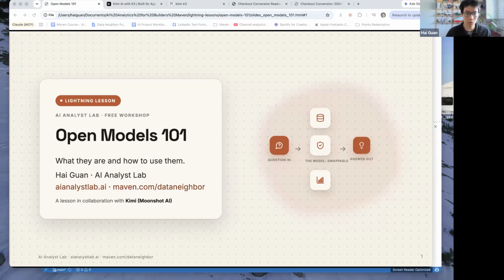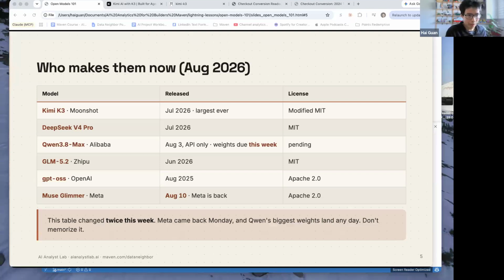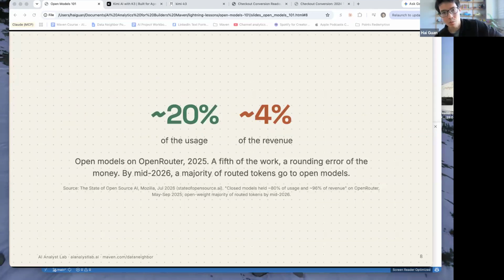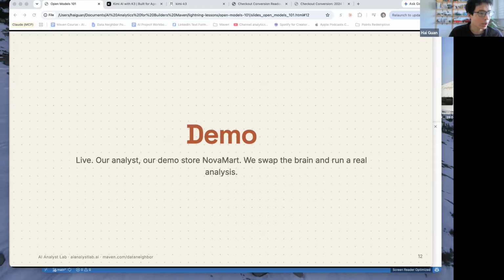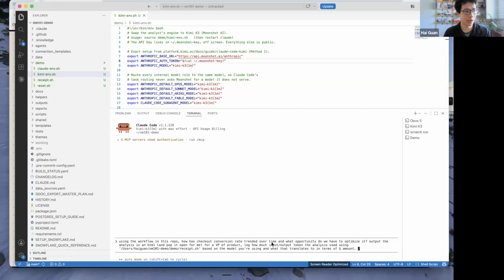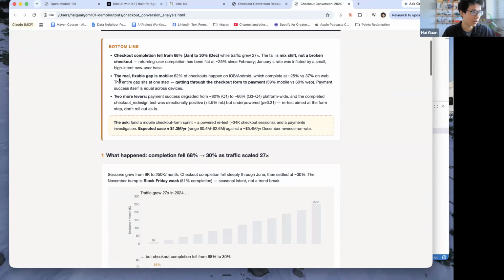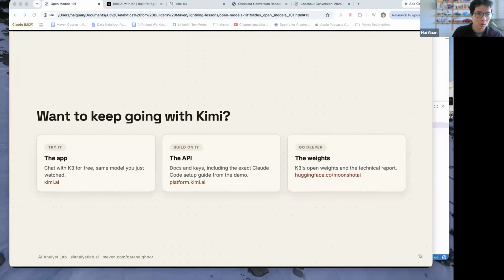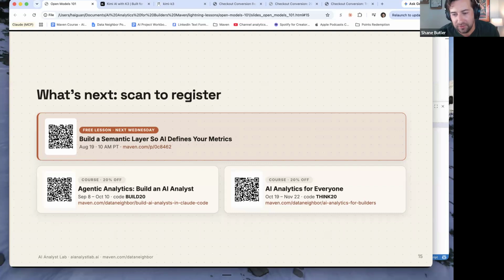What are open models? Running Kimi K3 in Claude Code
An open model is one whose weights are published, so you can download it, run it on hardware you control, or rent it through an API, usually at a fraction of what closed models cost. In this session Hai Guan points Claude Code at Kimi K3, an open model from Moonshot AI, and runs a full analysis with it.

What you'll see:
- Open vs closed models, and what owning the weights gets you: privacy, fine-tuning, and a model that can't be pulled away from you
- Who makes frontier open models as of August 2026, including Kimi K3, DeepSeek V4 Pro, Qwen and GLM 5.2, and how their prices compare with closed models
- Three ways to run one: a small model on your laptop with Ollama, a hosted API, or your own servers
- Switching the model Claude Code uses to Kimi K3 with a short environment script, then running our open-source AI Analyst Plus workflow on NovaMart, a fictional online store dataset: how has checkout conversion trended and where can we improve it
- Kimi's report finds the mix shift behind the falling completion rate (a Simpson's paradox built into the data) and the gap in mobile checkout
- What the run cost: about 16 dollars at API list price for the Opus 5 run vs about 5.60 for Kimi K3, and why token counters don't agree

We ran this session in collaboration with Moonshot AI, which makes Kimi.

Chapters
0:00 What this session tests, with Kimi K3
1:07 What an open model actually is
3:41 What owning actually gets you
6:41 Who makes the frontier open models now
9:31 Capability, and how close they have actually gotten
11:49 The price gap, 3x to 50x apart
14:11 20% of OpenRouter's tokens, 4% of its revenue
17:43 Three ways to actually run one
21:17 Demo: our analyst, our data, swap the brain
26:39 Swapping Claude Code's engine to Kimi K3
32:59 Reading the analysis Kimi produced
37:45 Shane on where this leaves the frontier labs
40:25 The receipts: what each run actually cost
42:55 When an open model is the right call
48:50 Q and A: fine-tuning open models

We run a free live workshop every week. Upcoming sessions

AI Analyst Lab is Shane Butler, Hai Guan and Sravya Madipalli. We teach product and data people to do analysis with AI and to check it.